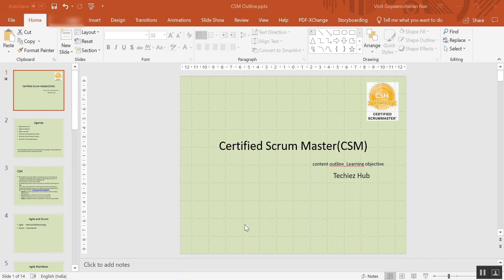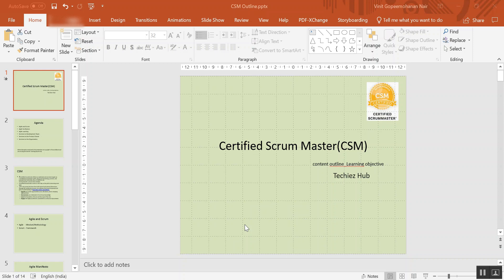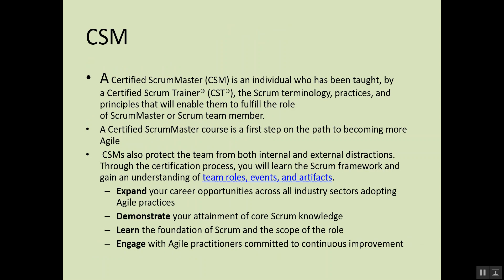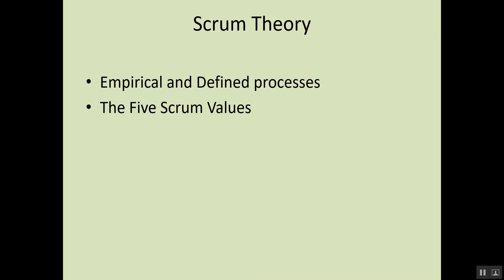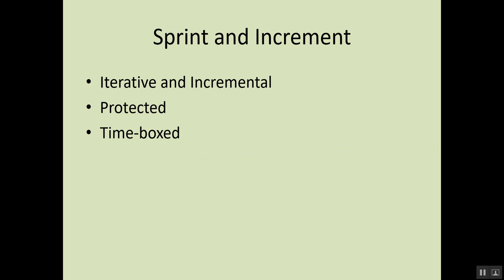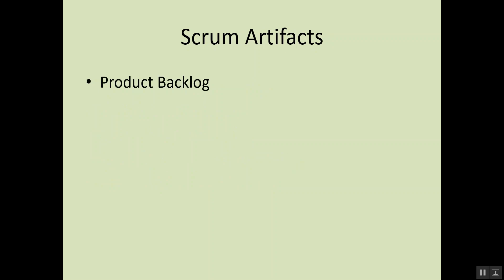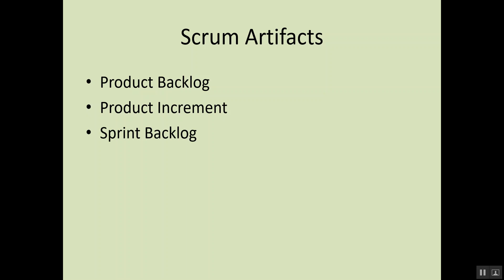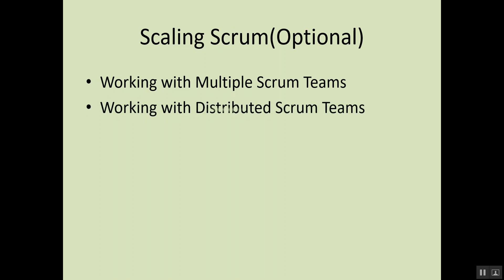Learning Objective/Course Content of Certified Scrum Master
What will you learn in a CSM Training session.Which all sections will be covered.All the details are available in this video